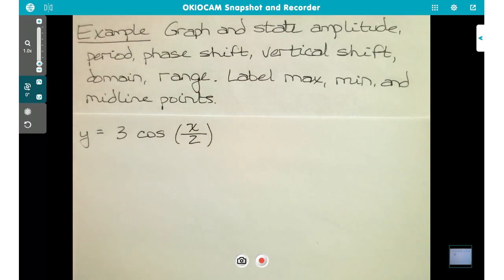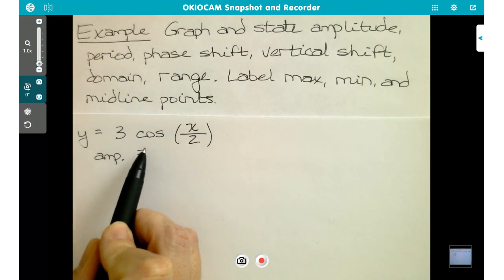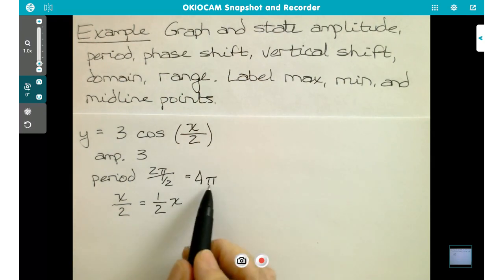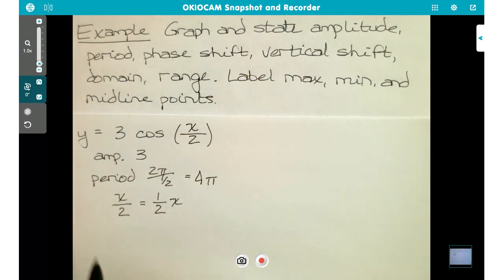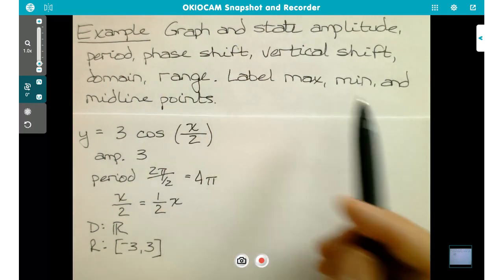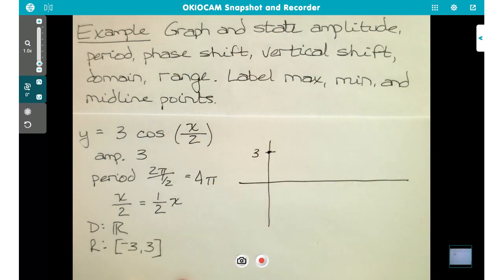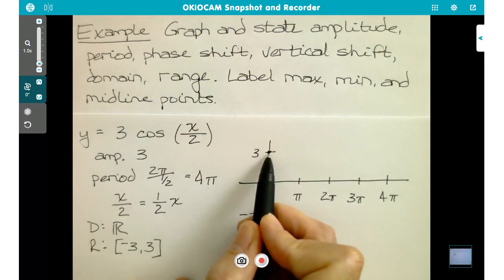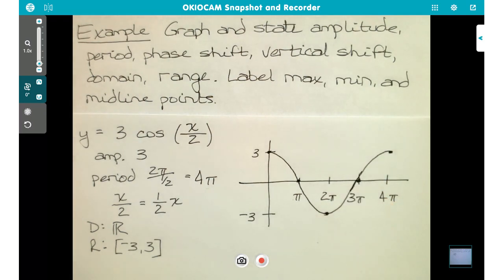Graphing sinusoids example 1